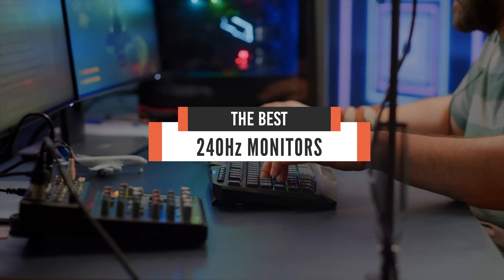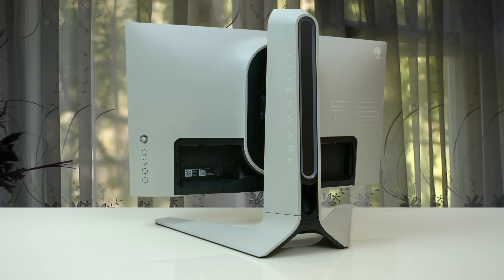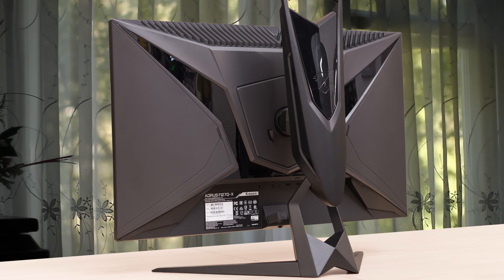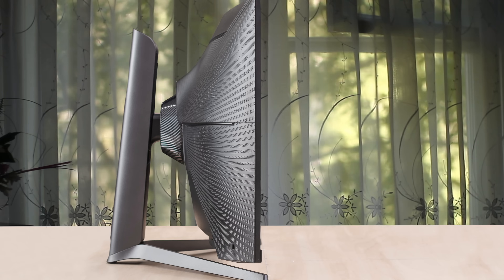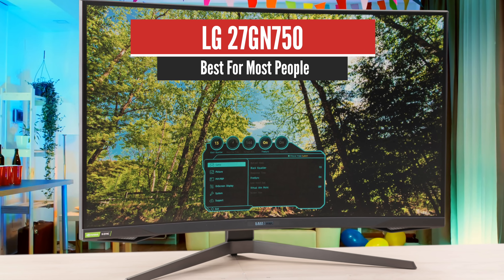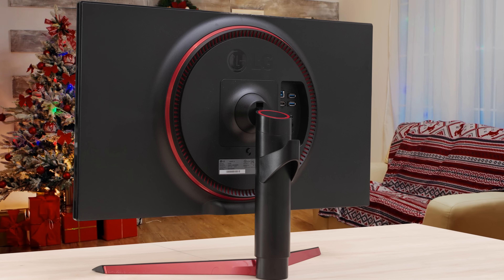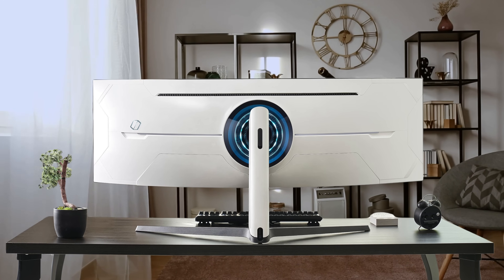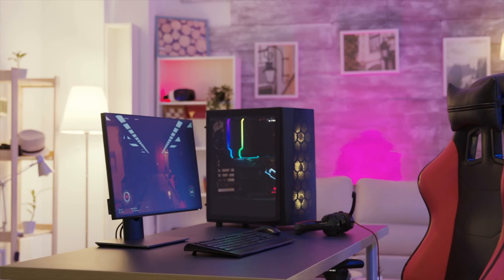Best 240Hz Monitor in 2023 - The Fastest Gaming Monitors In The Market!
► Links to the best 240hz monitors we listed in this video:

► 5. Alienware AW2521HF
► 4. Gigabyte AORUS FI27Q
► 3. Samsung Odyssey G7
► 2. LG 27GN750
► 1. Samsung Odyssey G9
►UK Links◄
► 5. Alienware AW2521HF
► 2. LG 27GN750
►CA Links◄
► 5. Alienware AW2521HF
► 2. LG 27GN750
►GER & EU Links◄
► 5. Alienware AW2521HF
► 2. LG 27GN750

10BestOnes is a participant in the Amazon Services LLC Associates Program, an affiliate advertising program designed to provide a means for sites to earn advertising fees by advertising and linking to Amazon.com. As an Amazon Associate I earn from qualifying purchases.